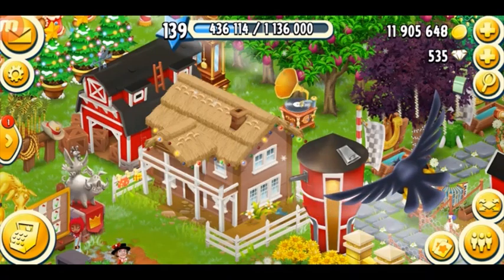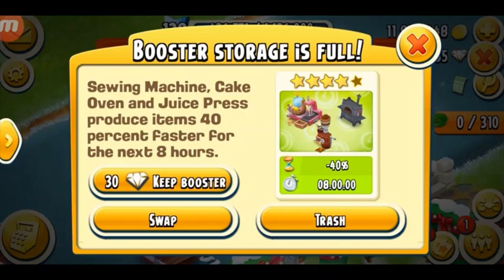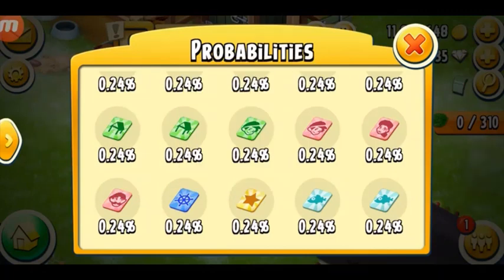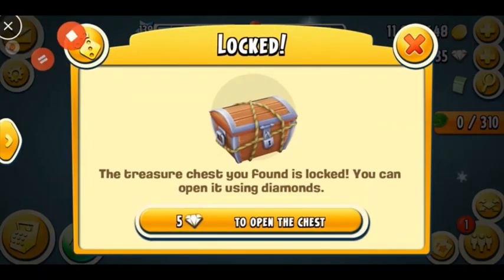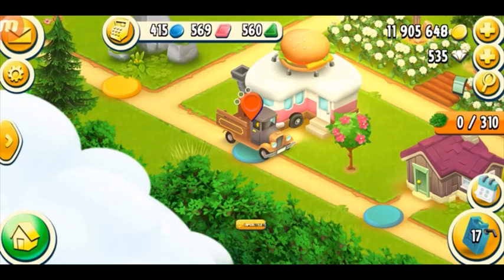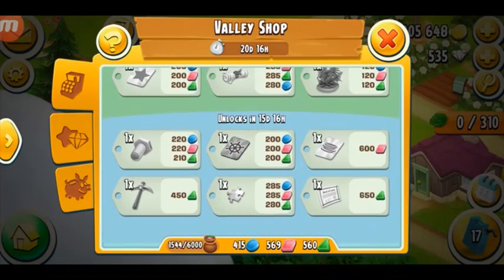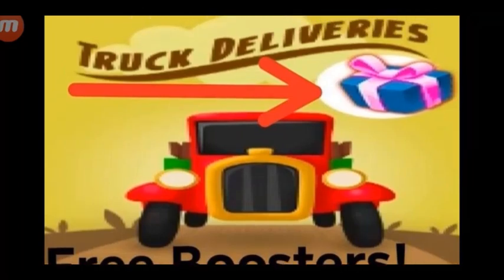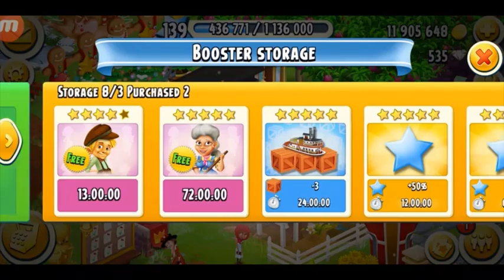Hay Day - How to Get Boosters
Hey guys! Today's video is all about how you can get the boosters in the game! There are various methods to gain them in the game and I am talking about those ways in detail in this video!
What are Boosters?
Boosters are the cards that help boost your game activities temporarily! There are many boosters in the game including some really great like Tom booster, Heavy fishing booster etc! This videos describes all the possible ways that you can get free boosters in the game!